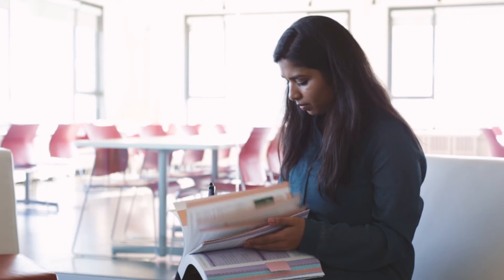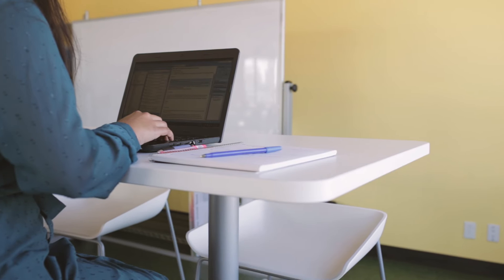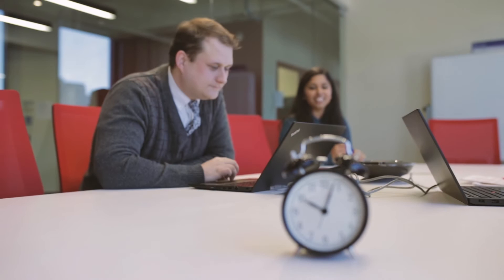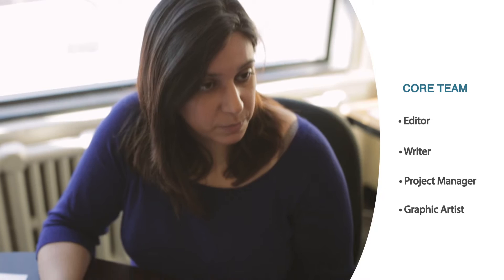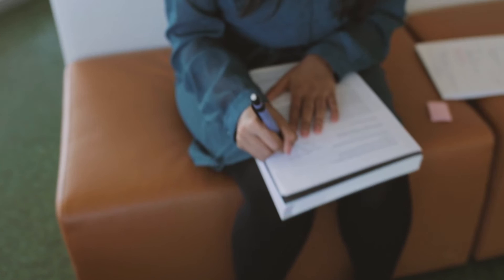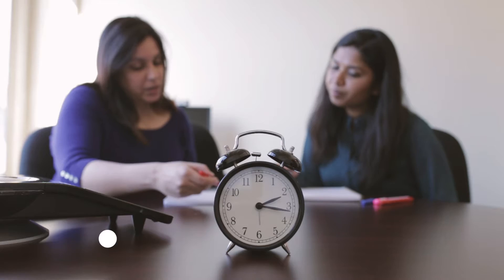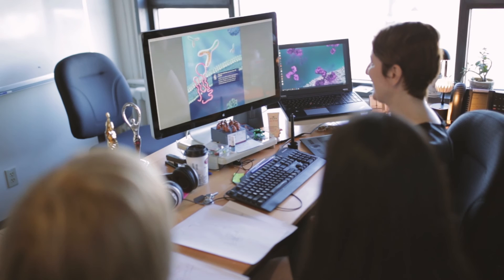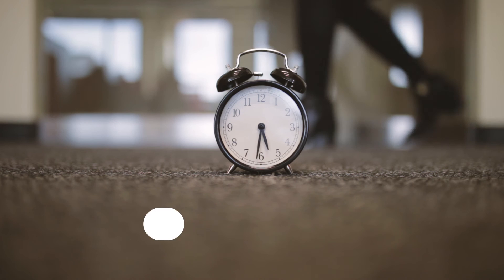Career Spotlights: Gowthami Sampathkumar, Medical Writer, IC Axon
Have you ever heard about medical writing? Do you have a background in sciences along with a creative side?

Go behind the scenes with Gowthami Sampathkumar as she guides us through her day as a Medical Writer for IC Axon, an industry leader that develops science-driven training for pharmaceutical and life science customers.

It's not often that someone finds a unique career where two seemingly independent industries combine to form a perfect fit.

Gowthami took her background in the sciences, combined her love for writing and communications and took a position as Medical Writer, a job that involves dissecting complex scientific content and making it digestible in order for the pharmaceutical industry to easily understand. She cites collaboration/teamwork, attention to detail and flexibility as integral to this position along with a science degree and a solid command of the English language to help convey your message.

Gowthami has some inspiring words for those who, in situations similar to hers, are seeking out their dream job:
"I heard about IC Axon through a career fair that happened and we had someone from IC Axon come and do a talk about the company. I think it’s important, especially when you’re a grad student, to go ahead and attend all of those, and also to be very strong in terms of when you’re looking for a job, don’t give up - because you will find it."

Explore all our day-in-the-life video series to get an inside look into 10 different careers.

WHO do you want to be?
WHAT do you want to do?
CURIOUS about the options available to you in Quebec?
Watch all ten videos and discover new opportunities to inspire the next steps in your own career path!